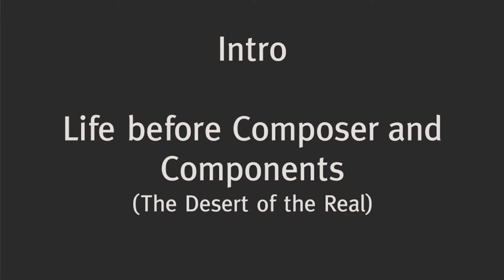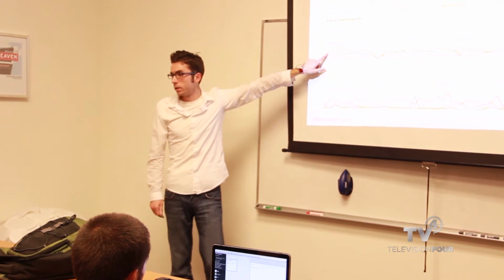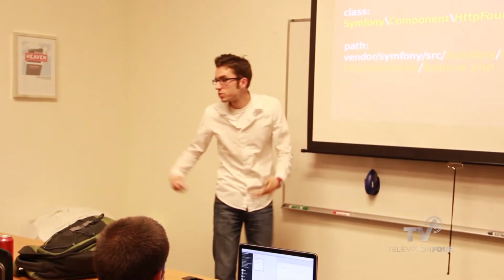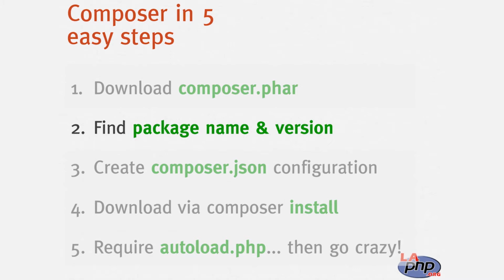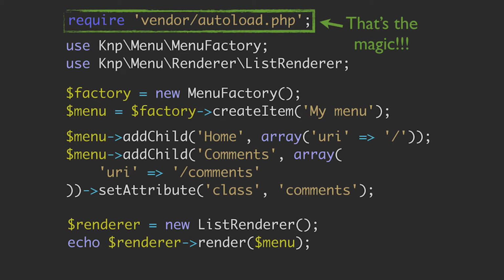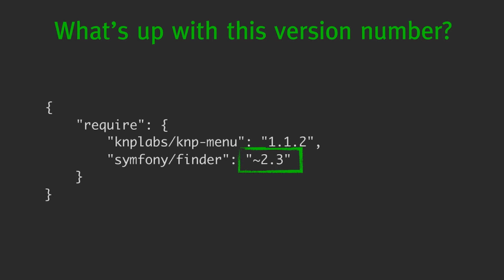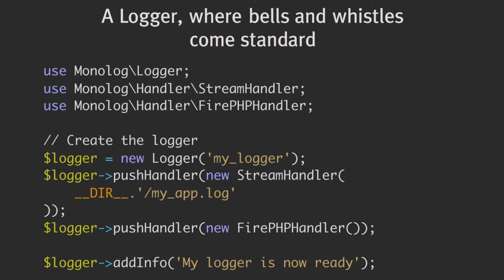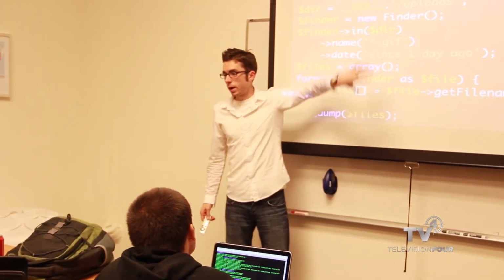Joe Dev on Tech - Ryan Weaver - Composer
Finding, downloading and using third-party libraries in your PHP project has always been a painful process. So painful that sometimes, re-inventing the wheel feels easier than wrestling someone else's code! Enter Composer: PHP's package manager that makes including third-party libraries fun again.

If you haven't heard of Composer or really haven't had time to play with it yet, now is your chance! This talk will focus on how to use Composer immediately in any PHP project to easily leverage outside libraries that can solve your problems faster. We'll talk about how to find libraries, install them, and even report and fix issues if you find a bug. If you're not using Composer, this talk will change the way you approach problems.